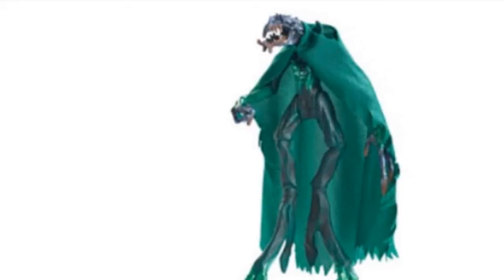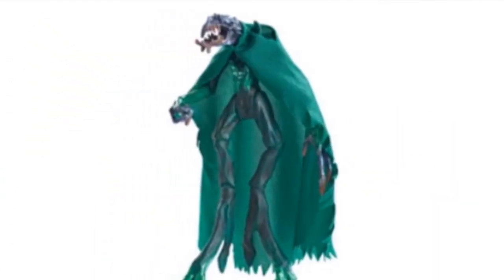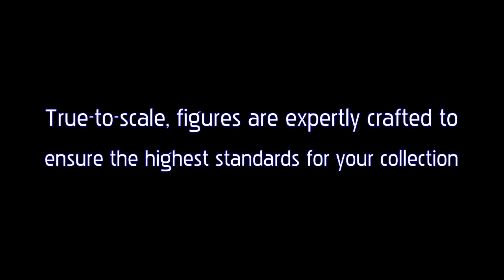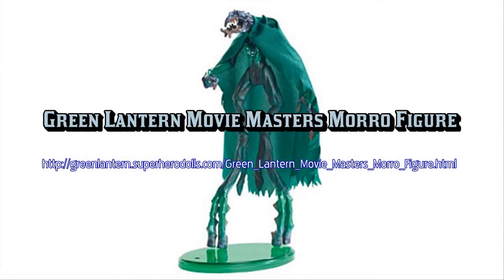Green Lantern Movie Masters Morro Figure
I'm sure you will love that it features the movie masters line offers fans the premium collecting experience. It's 12&#8243 Height x 7.5&#8243 Length x 2.5&#8243 Width. It weighs just about 0.55 lbs. 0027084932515 is the EAN-13 code for this Green Lantern toy. Cheapest price Green Lantern Movie . We would like you to get the best price when acquiring a toy.